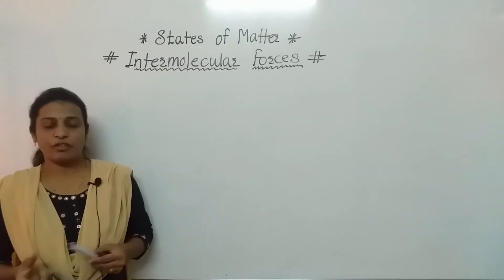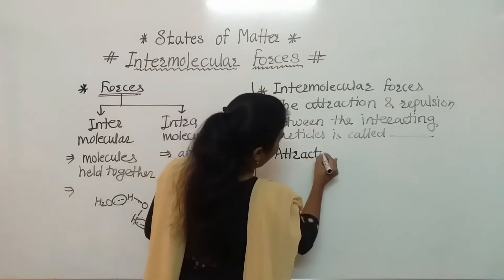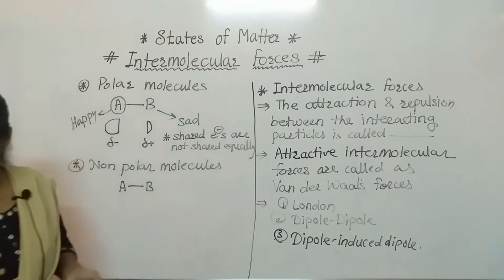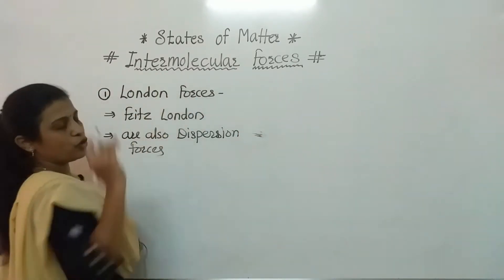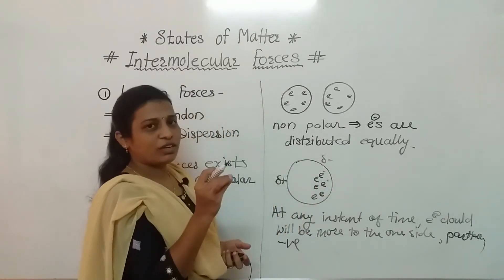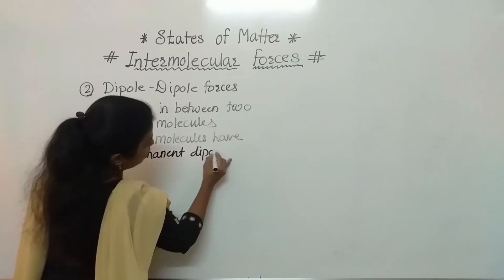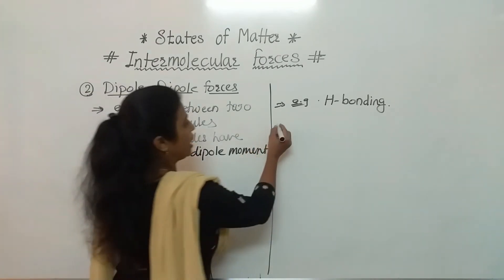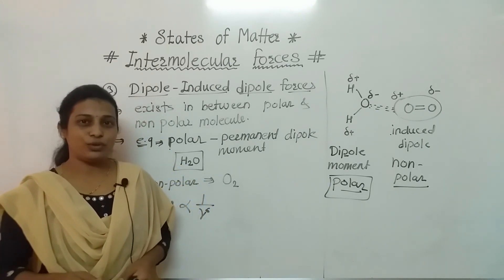Intermolecular Forces # States of Matter # NEET/JEE/CET - Swapna Kade Tutorials